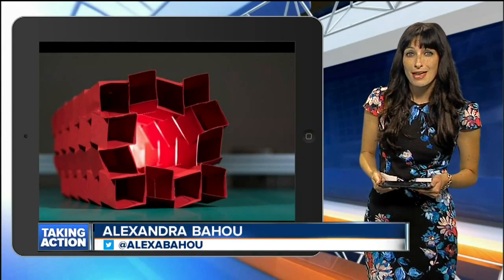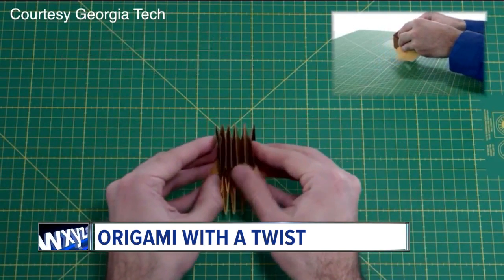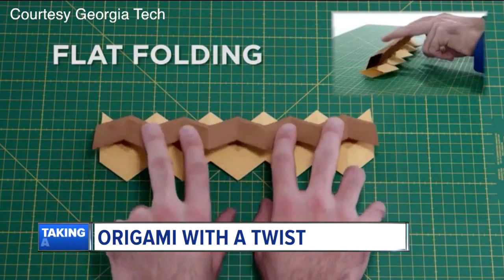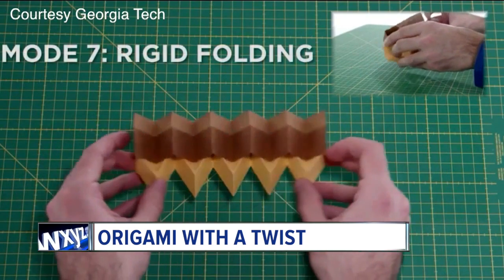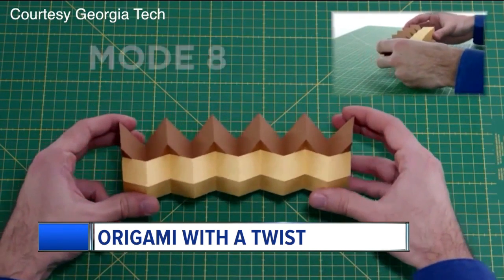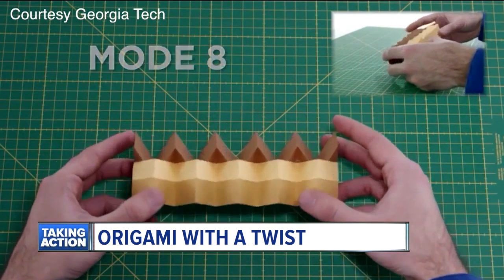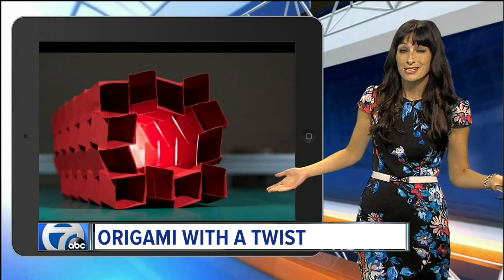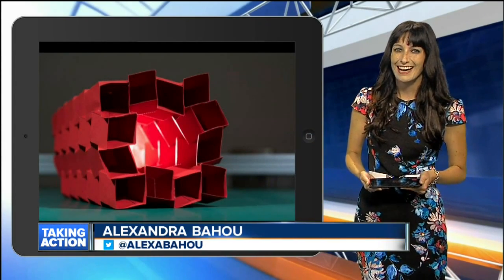Researchers create origami tubes that can hold weight, fold flat